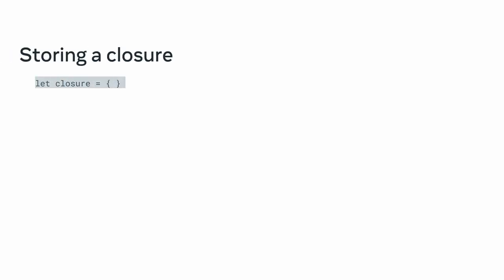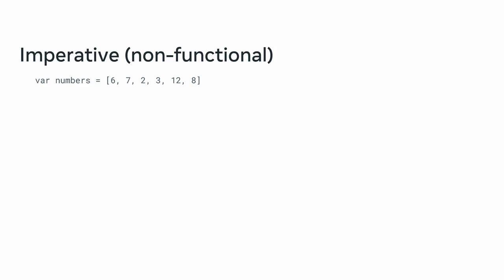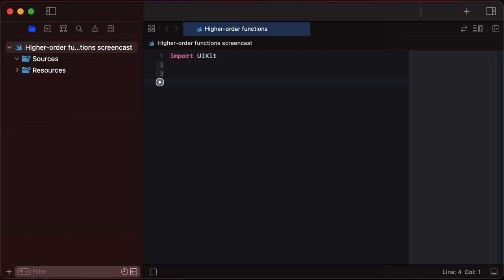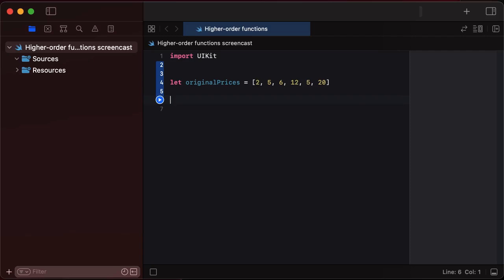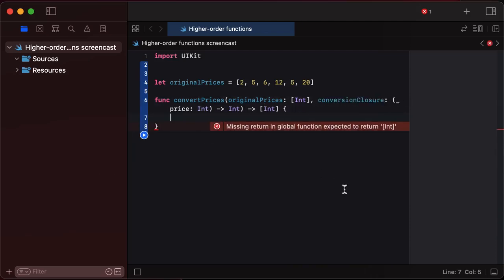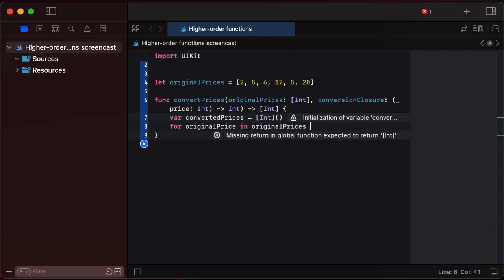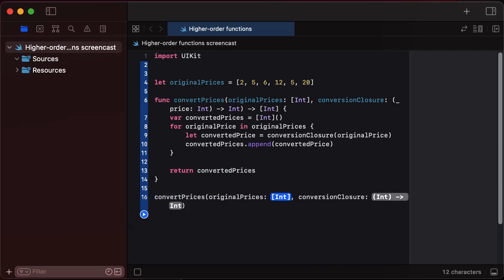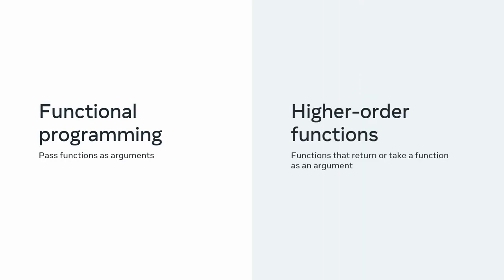What is Functional Programming?